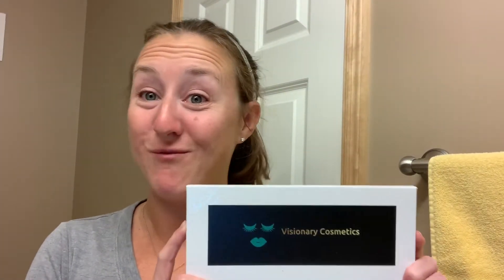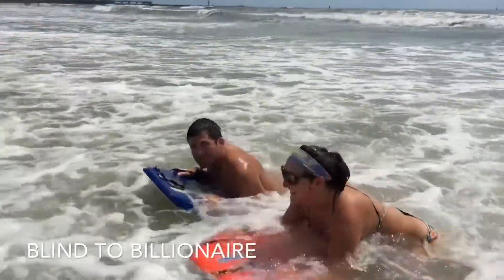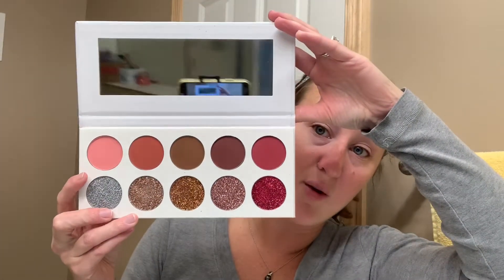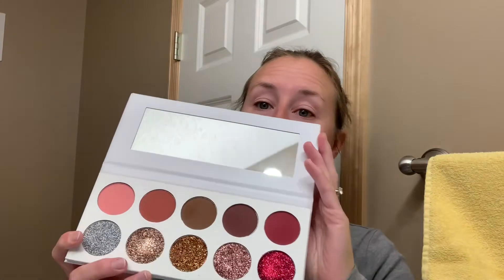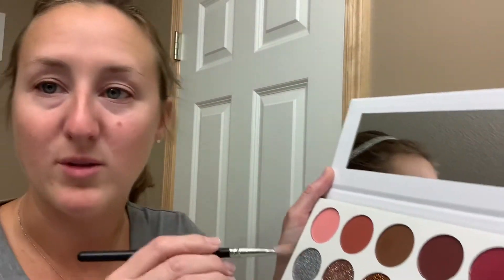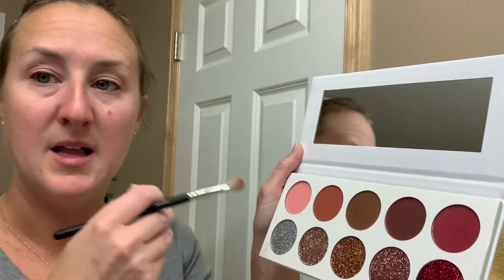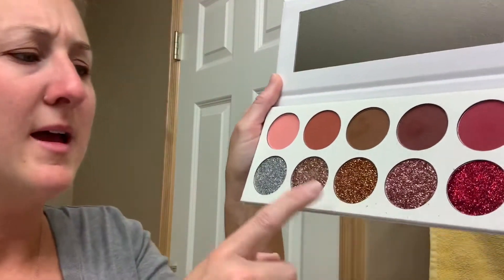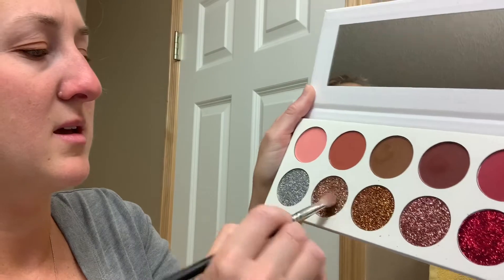Visionary Cosmetics | Product Review and Demonstration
Visionary Cosmetics | Review and Demonstration

In this video Corey reviews and uses a make up palette and remover that was sent to her from Visionary Cosmetics. This is a make up company that offers Braille and large print instructions for Blind and low vision people. If you would like to check out this palette or other products their website is:

Amazon Products We Use

Tee Shirts

 Music in this video is complements of:
Diamond Eyes - Stars